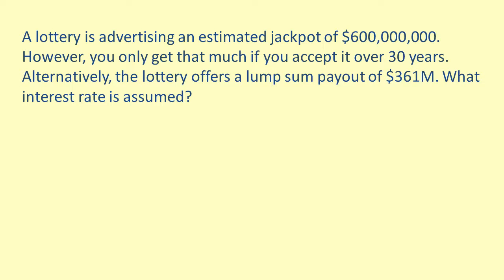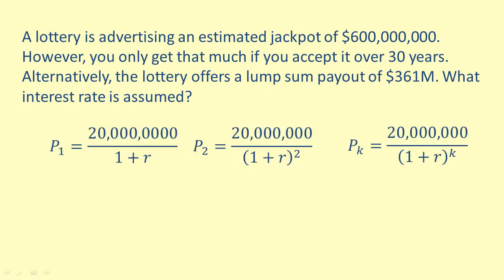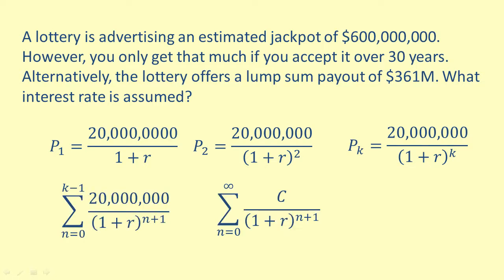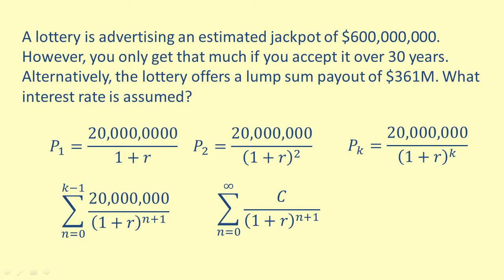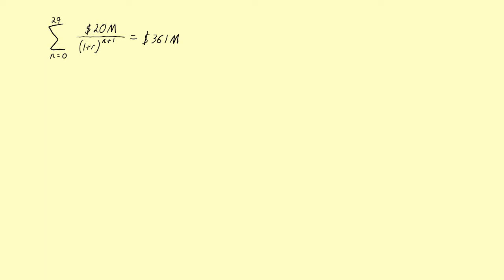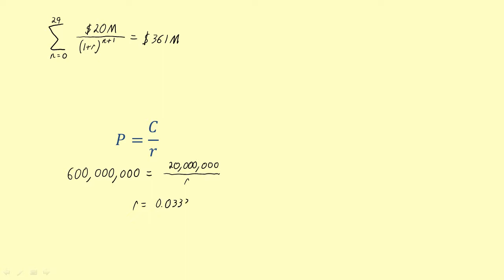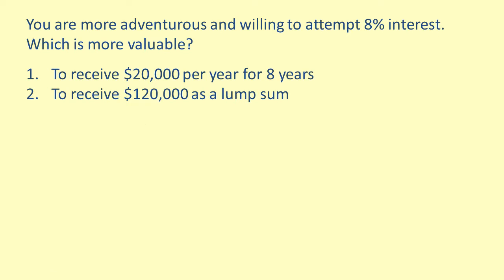Knewton IV C LO 30 CE